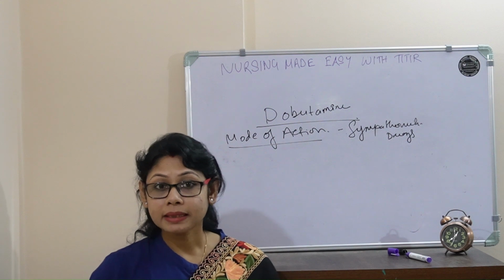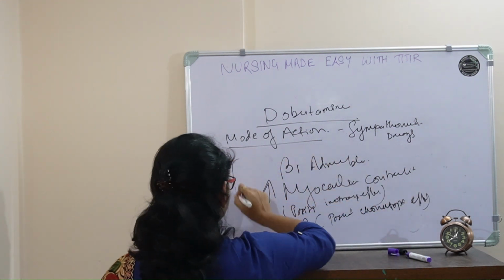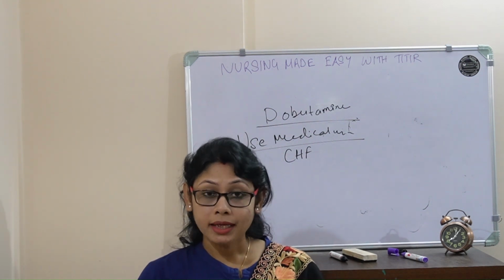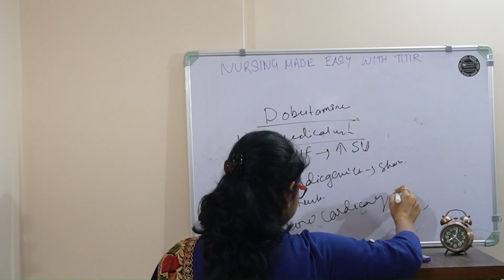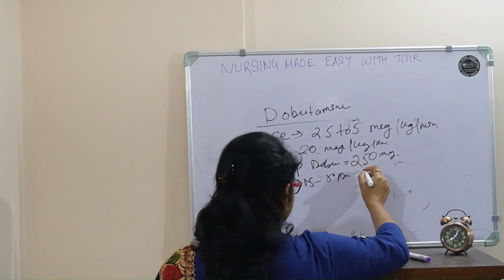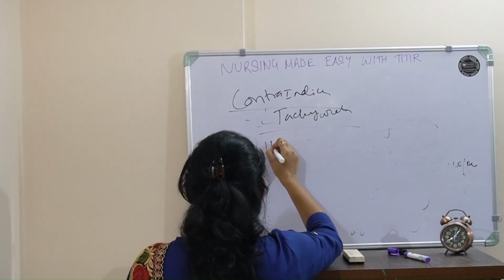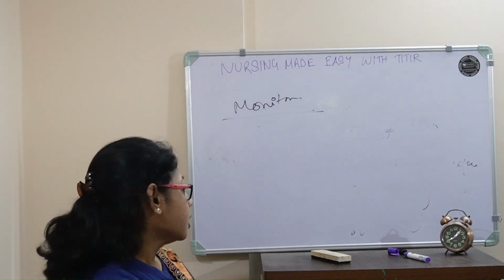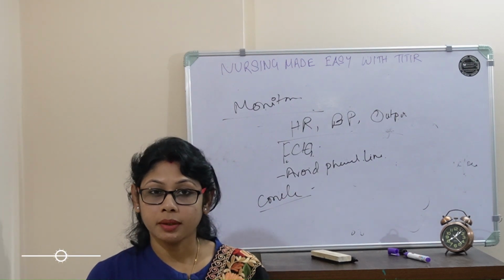Dobutamine Drug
Dobutamine is a medication that treats heart failure by strengthening your heart muscle. Heart failure happens when your heart isn't pumping very well